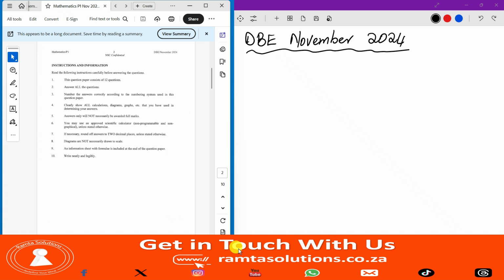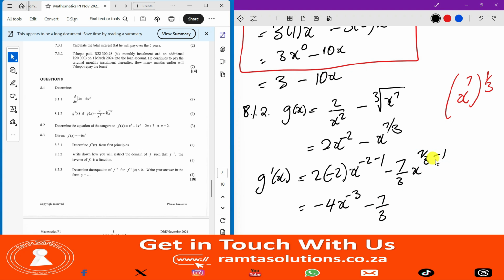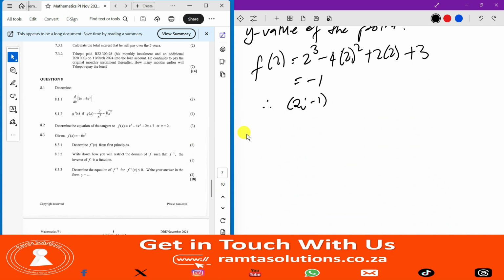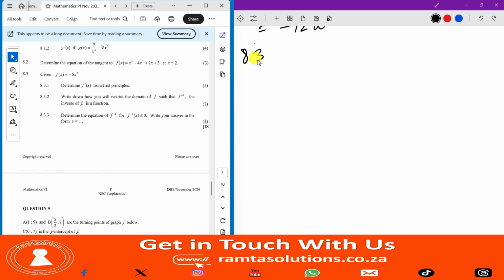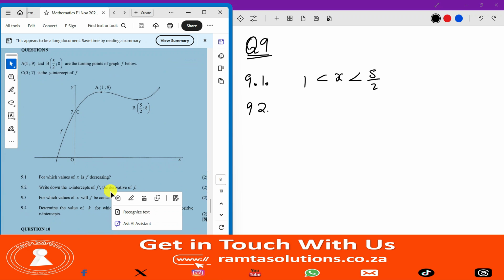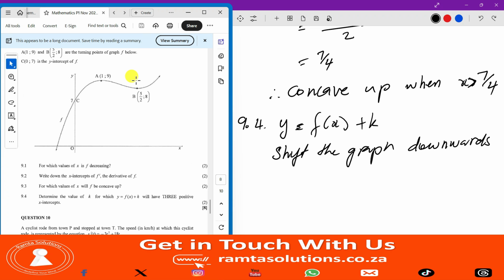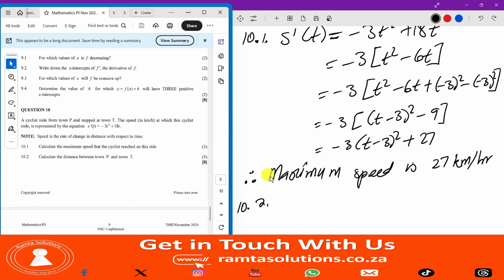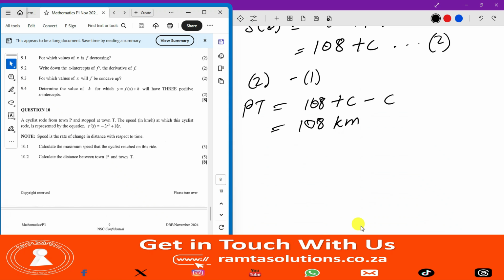Differentiation calculus | Exam prep | 7 DBE November 2024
Examination preparation breaking down how to answer the differentiation calculus question from the examination set by the national department of basic Education for the November 2024 grade 12 mathematics examination.

Differentiation calculus is a very powerful mathematics tool that has wide application in industry. The grade 12 differentiation calculus is an introduction to calculus that teaches the derivative at a point, differentiation rules and simple real-life application of the concept. In addition, the topic will also show how to plot the cubic graphs. Lastly, students will also learn basic optimization. This is basic application of calculus.